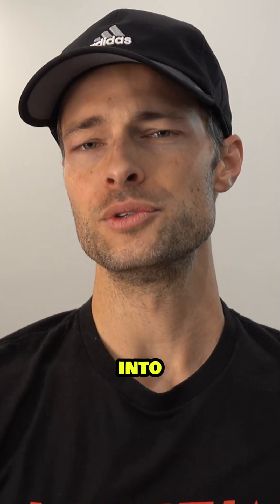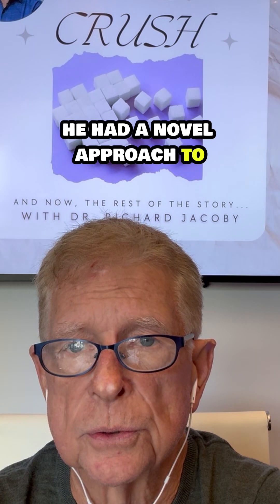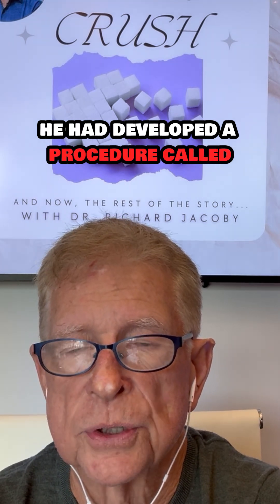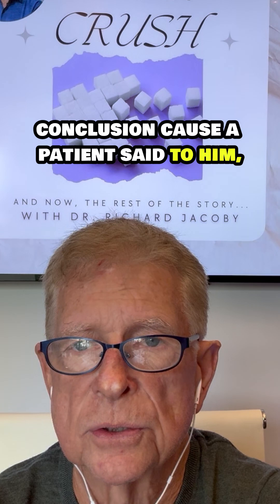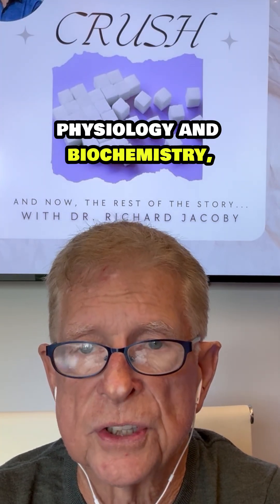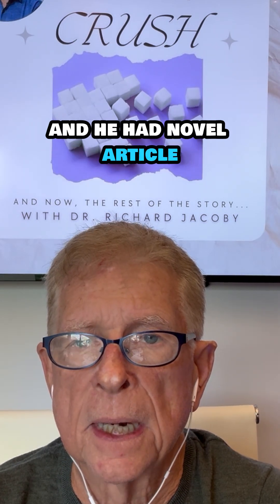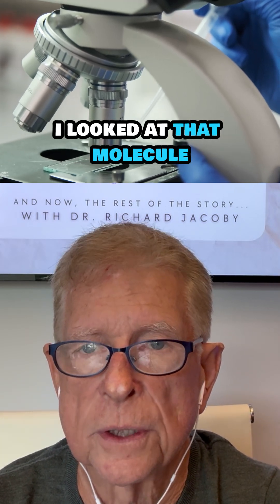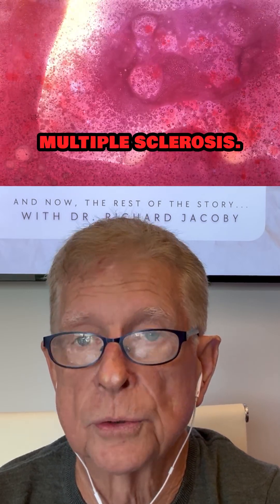Stem cell therapy and type 1 diabetes?